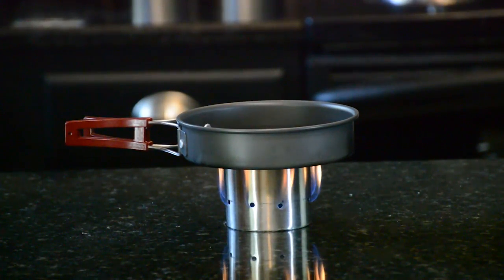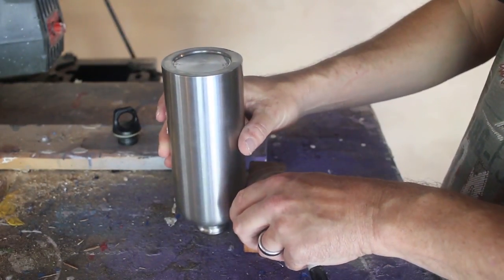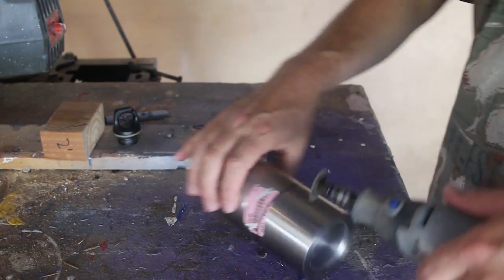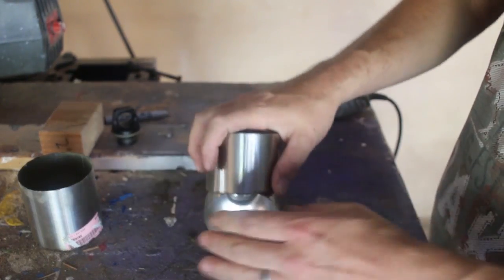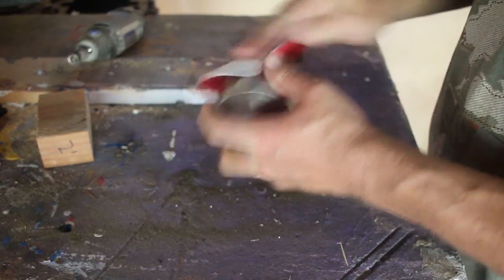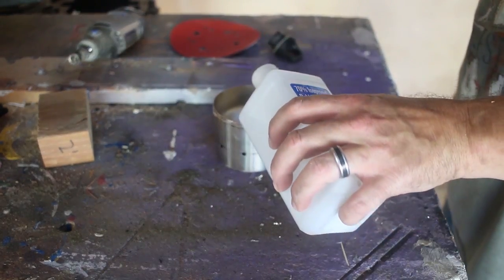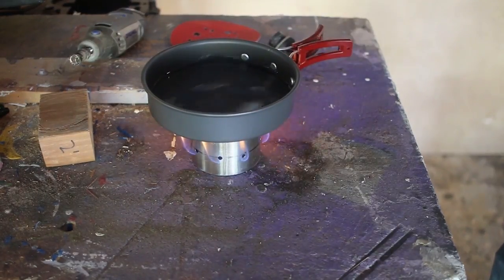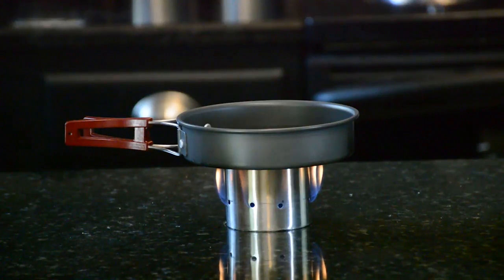DIY Alcohol Stove With a Dollar Store Water Bottle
I recently tried my hand at making one of the DIY Alcohol burning stoves using an aluminum water bottle I purchased fro the dollar store. While there are more efficient cooking methods for a SHTF event, I decided it would be fun to try anyway.

The project is really easy and took a little over an hour to do.